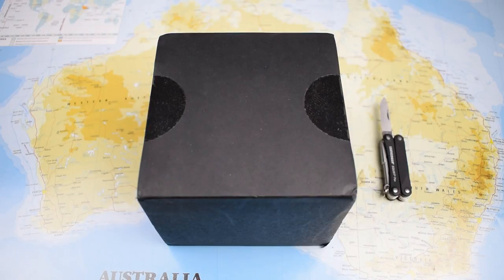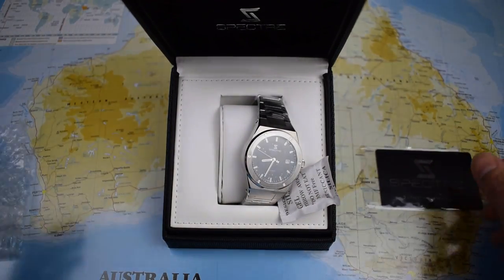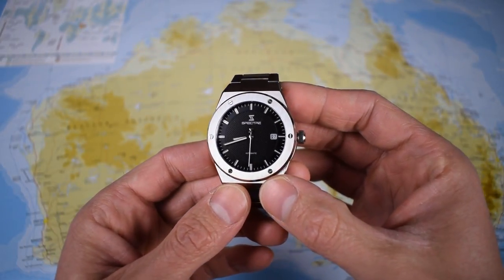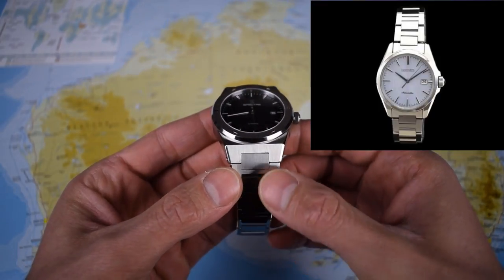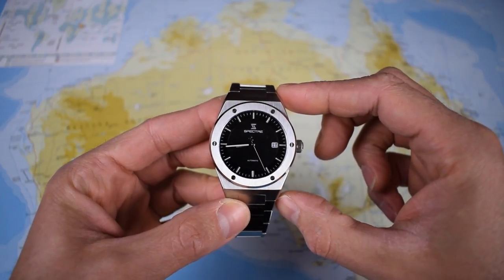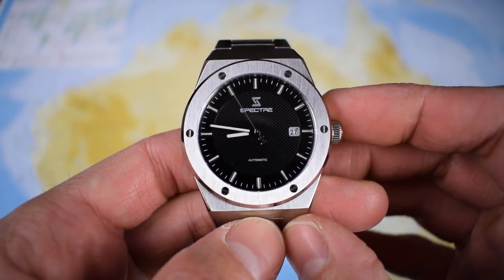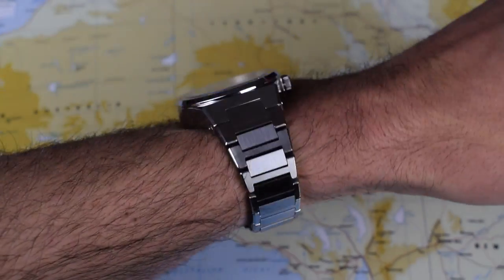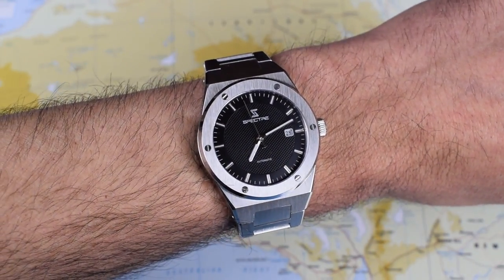Meet the $199 Phantom by Spectre Time. A lot of watch for the money.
Initial impressions are pretty good. No prizes for originality, looking a lot like AP Royal Oak and Hublot Classic Fusion, but a lot of watch for the money and something a bit different from the usual Submariner clones.